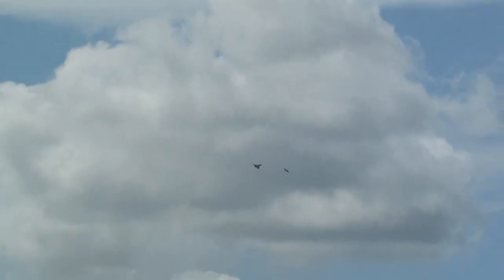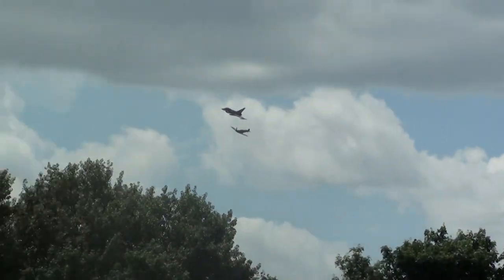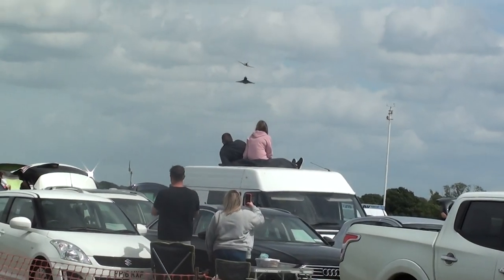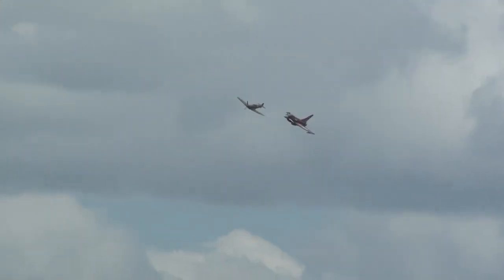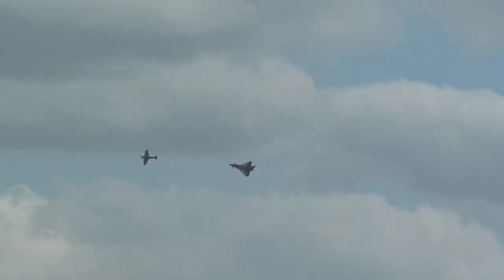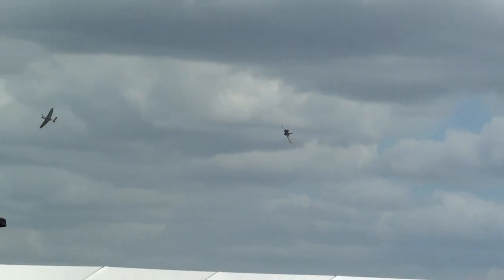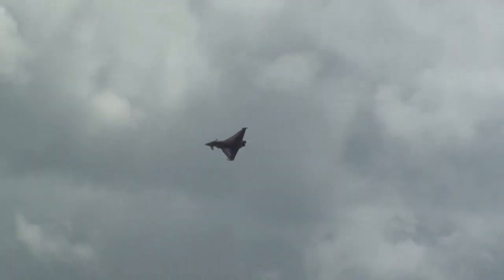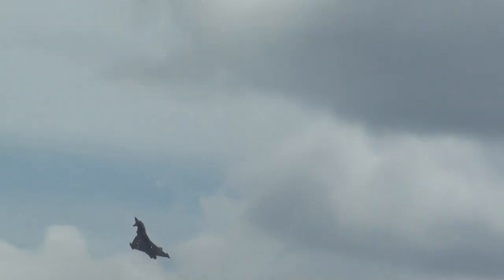Spitfire and Typhoon display at RAF Cosford Airshow 2022